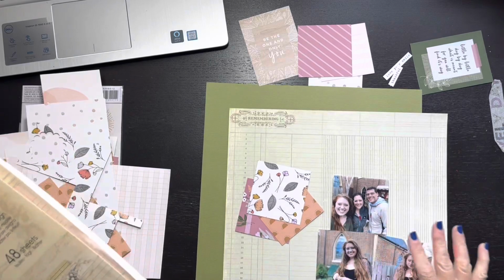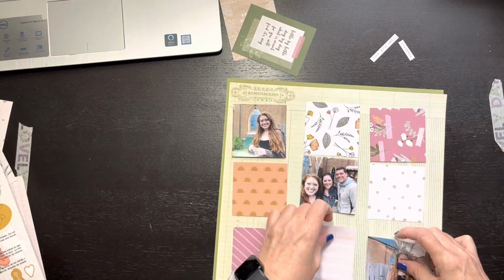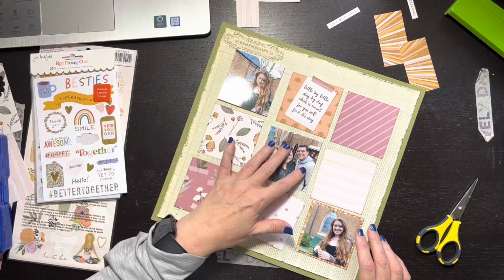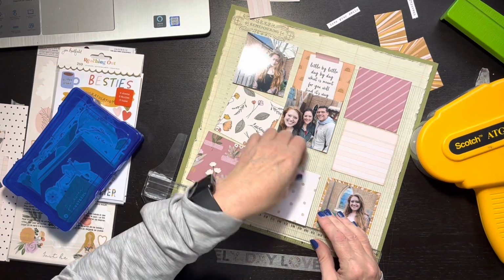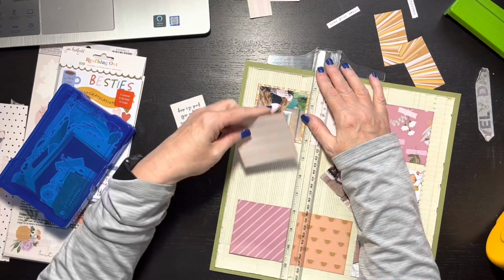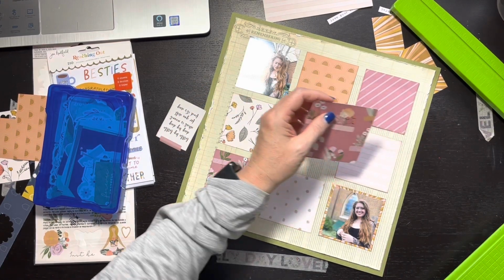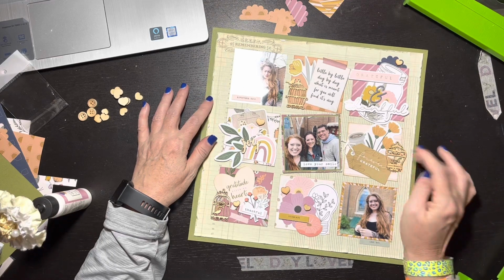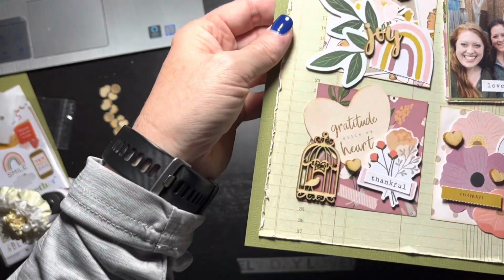Scrapbook Process - Grateful & Thankful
A fun 12x12 grid layout using tons of ephemera and scraps.  Inspired by a fellow scrapper @scrappymandajane who used a @paperissues sketch.